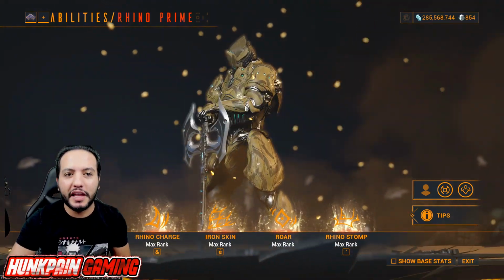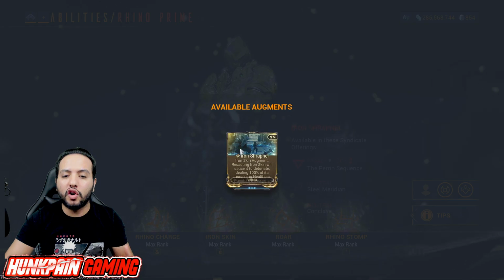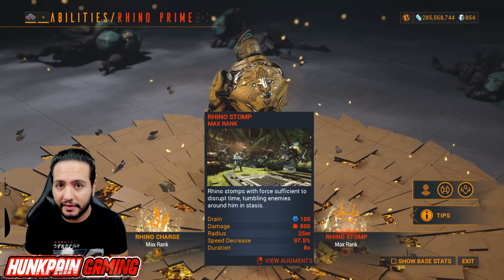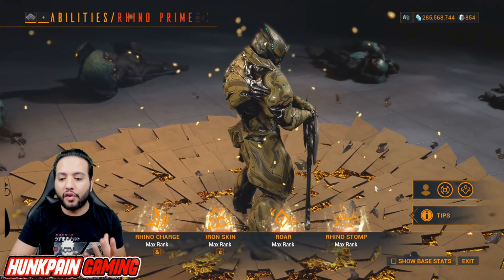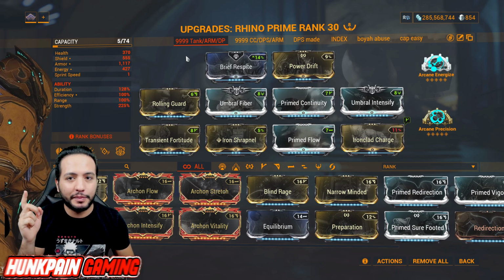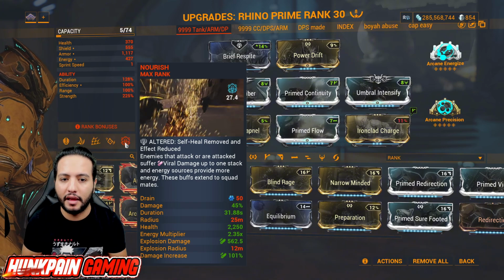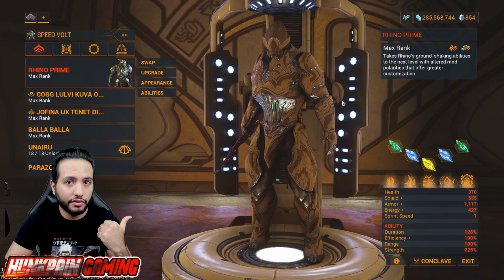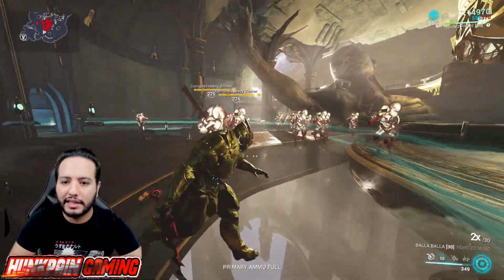27 Million Plus Iron Skin Rhino Build That Scales to Level 9999 in Warframe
Discover the ultimate Iron Skin Rhino build in Warframe that boasts an impressive 27 million plus overguard! In this video, we’ll guide you through the optimal setup that scales effectively to level 9999, ensuring you dominate the battlefield.
Timestamps:
00:00 intro
00:24 lvl cap
01:12 27 mil Iron Skin - not click bait :)
01:48 Rhino Abilities explained
07:33 abilites & scales
09:27 Special Thanks
09:39 The main Build B1
09:50 shieldgating Explained
13:29 Second Build B2
14:24 archon shards
15:24 simulacrum B1
17:00 Simulacrum B2
19:40 imortant Tip for co-op
20:00 conclusion & outro
Social & community :
Song: THIRST - AIWA
PC SPECS:
Processor: Intel I9 13gen
Graphic Card : Rtx 4090
Memory: 64 GB RAM
Storage: 2 TB SSD Sumsung pro
Web camera : Logi